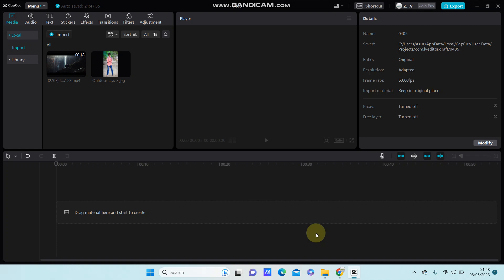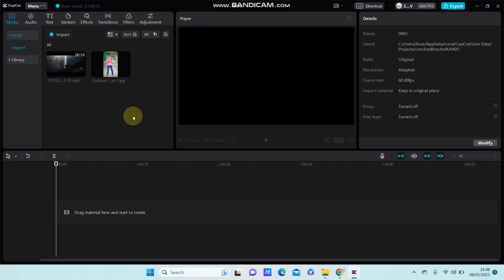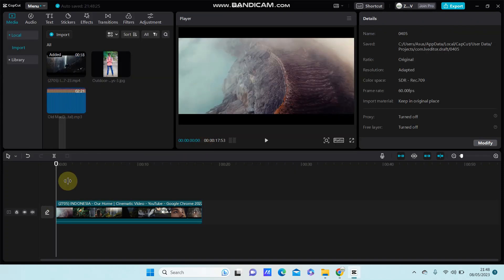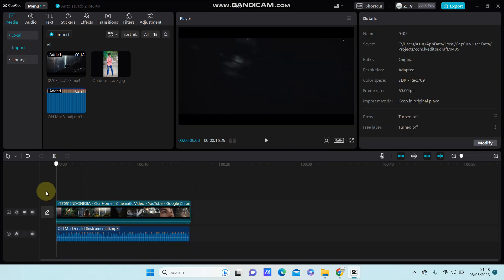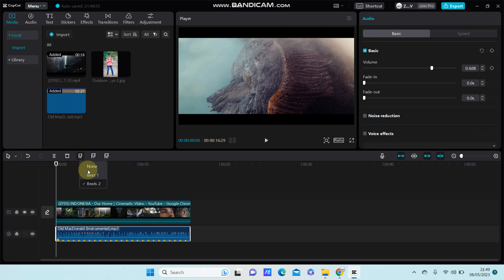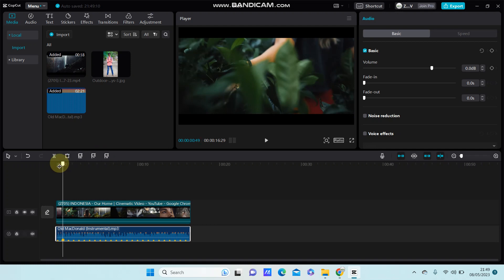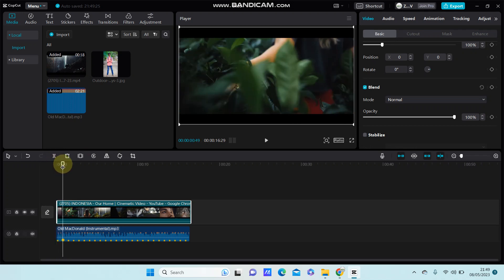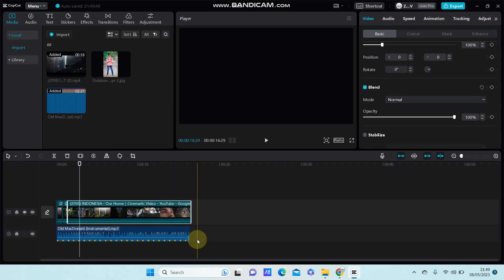How to Match Beat Automatically on CapCut PC? Adding Beat Tutorial NEW UPDATE MAY 2023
Want to add Match Beat Automatically on CapCut PC? Here's how you can do that